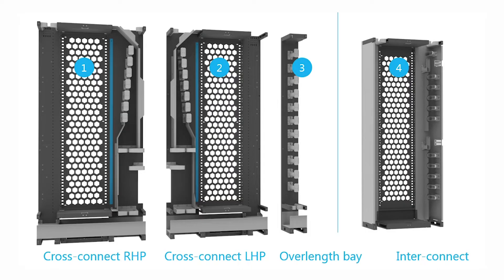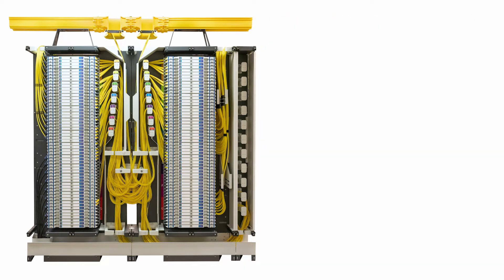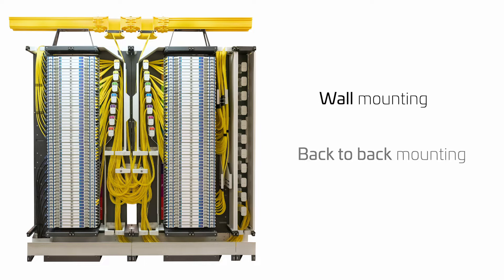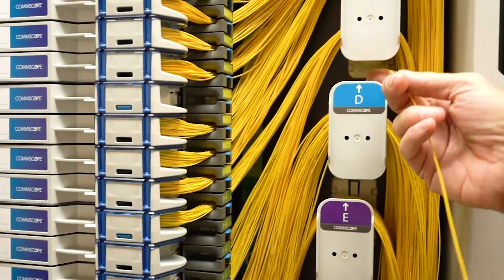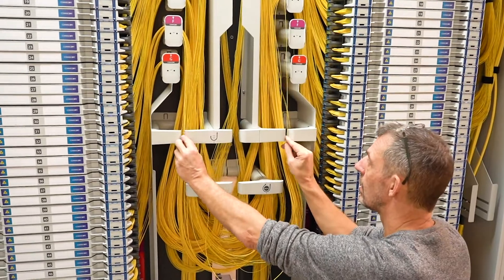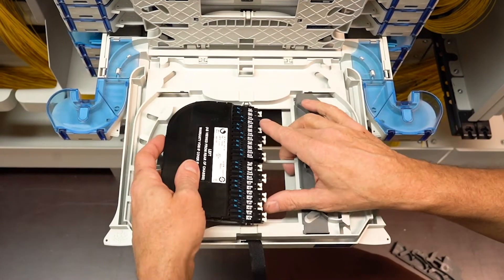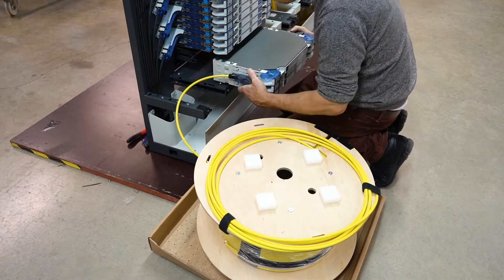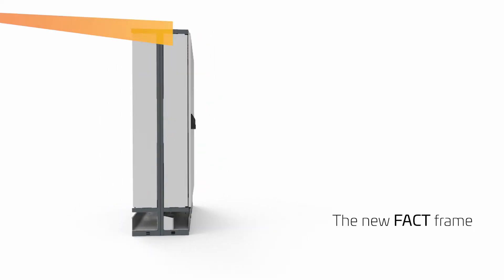FACT™ High Density ODF Solution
The FACT Optical Distribution Frame Solution from CommScope offers high density connectivity in a small footprint.